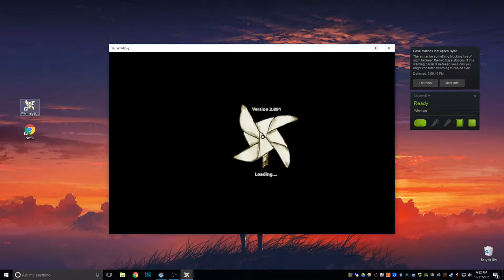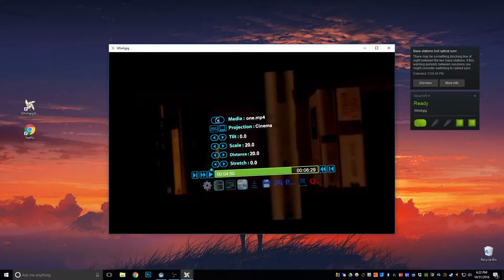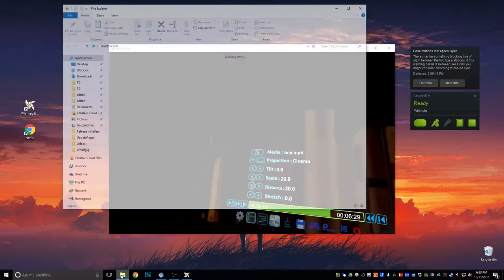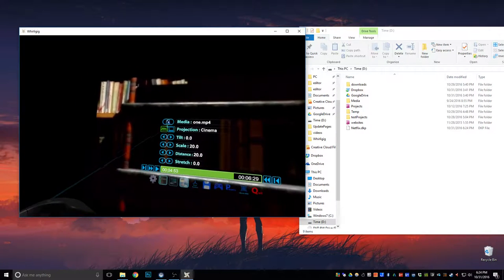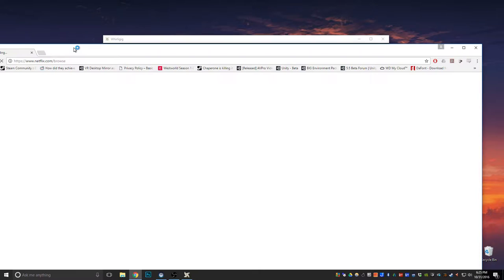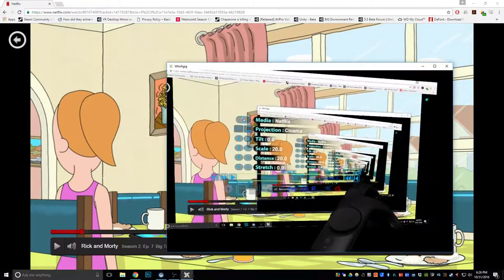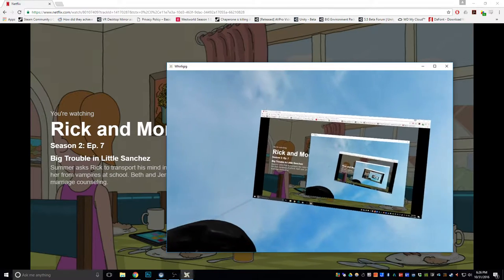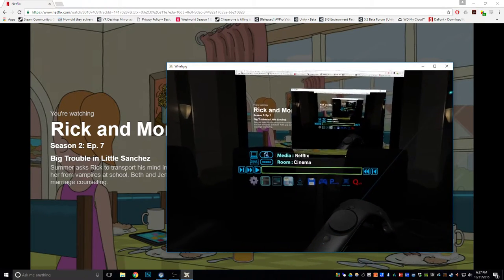Whirligig and mirroring your desktop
A demonstration of the new feature in Whirligig to mirror your desktop to your player.